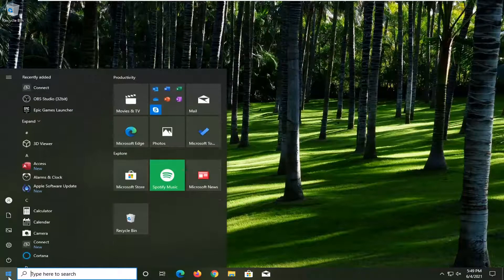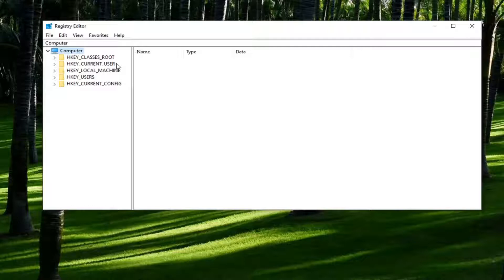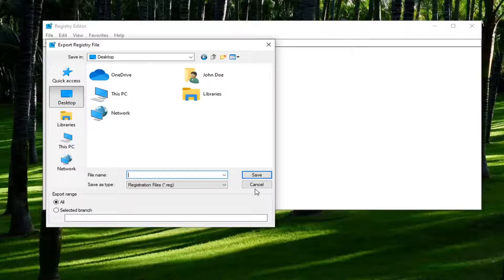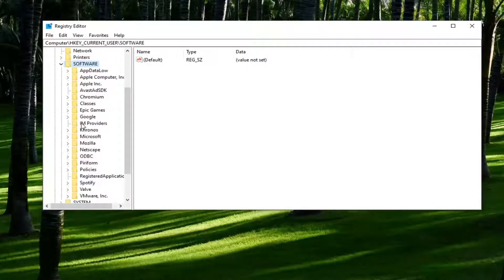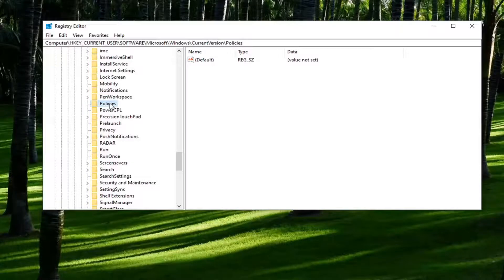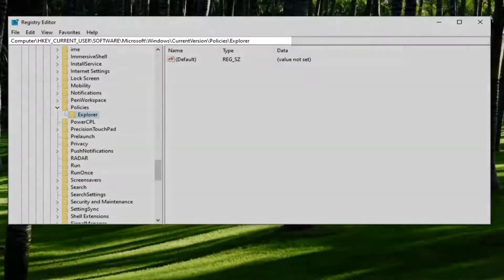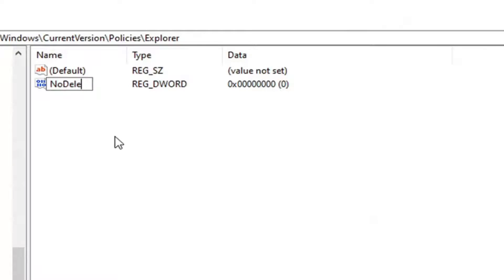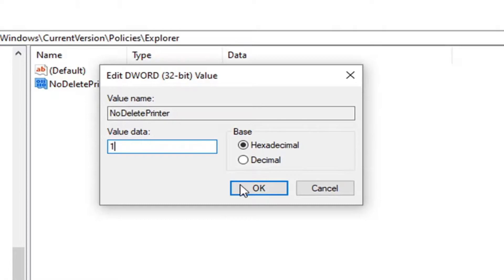How to Prevent Users from Deleting Printers in Windows 10 [Tutorial]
As in small scale companies, the client doesn’t want the unauthorized access to the company printers so this can be performed by using a group policy which will be implemented all over the network.

Issues addressed in this tutorial:
printer delete 1 document waiting
printer deleted but still showing
printer deletes job before printing
printer deleted accidentally
how to delete printer
how to delete printer from computer
how to delete printer from laptop
delete printer

The Add and remove a device or printer option is available in Control Panel. These options are available for all users. However, if an administrator wants, he can remove the access to these options for local users. This tutorial will guide you on how to prevent users from deleting printers in Windows 10.